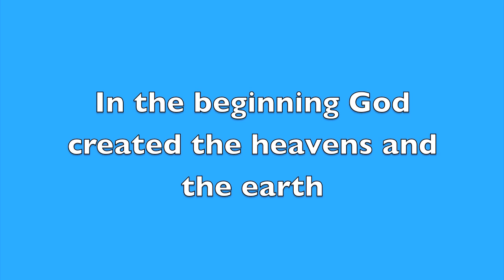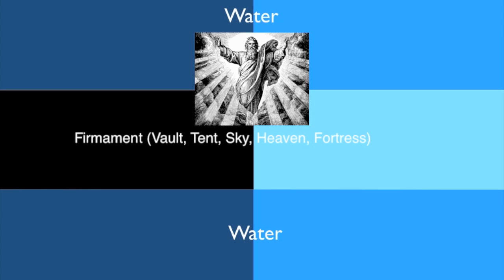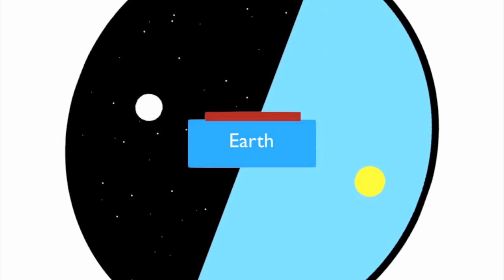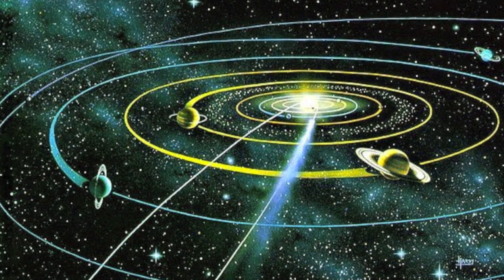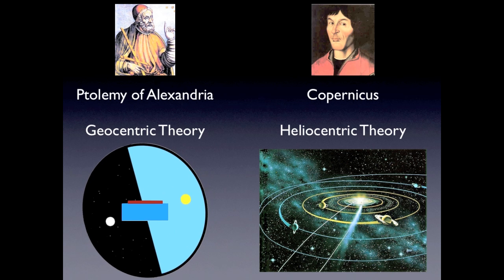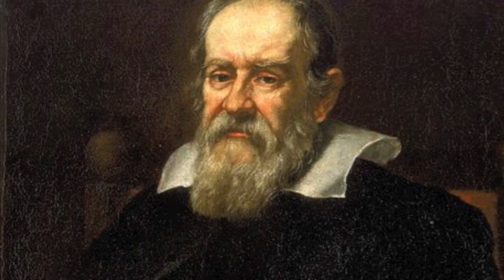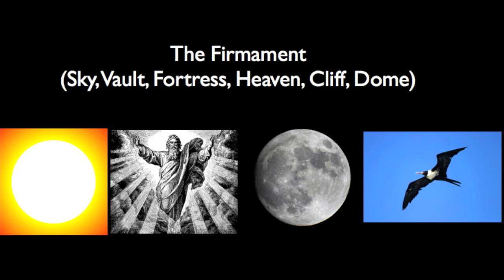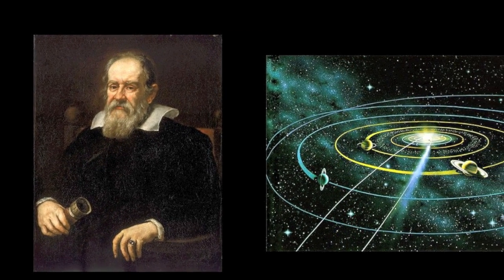Biblical Cosmology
A brief introduction to Cosmological references in the bible, and the advent of Heliocentric Cosmological Theory.

This video may or may not contain images under copyright.